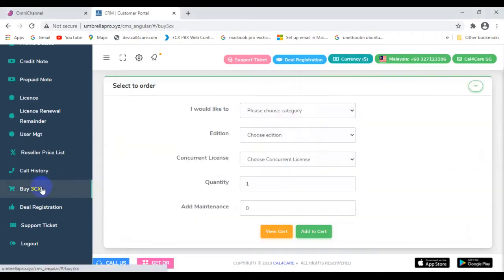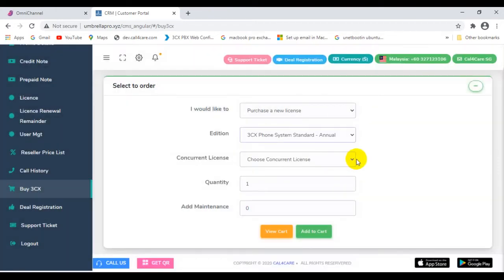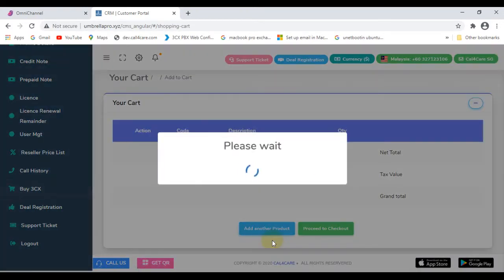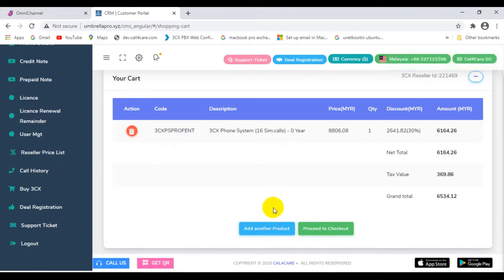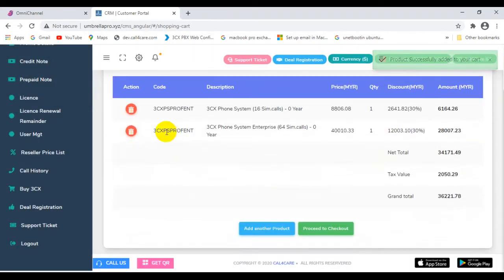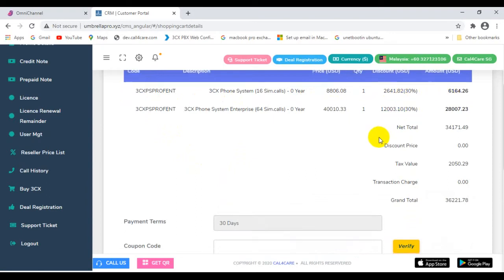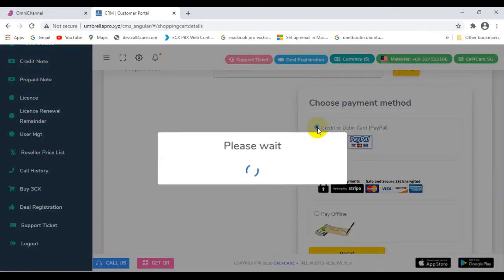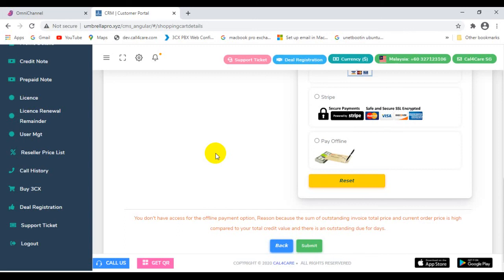Order 3CX online from Cal4care | CMS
Cal4Care CMS provides mobile apps to make easy online purchase of 3CX products. Just choose the category, edition, quantity and add to the cart. If you have second thoughts, you can delete a product out from your cart or add more to it. View your cart and then proceed to pay. You can check out the items chosen, avail any coupons and choose your mode of payment. You can also make use of your credit amount. If you have the mobile app then purchase of 3CX products is just a matter of few clicks. You can order online from anywhere you are. Purchase can be done through the website also.